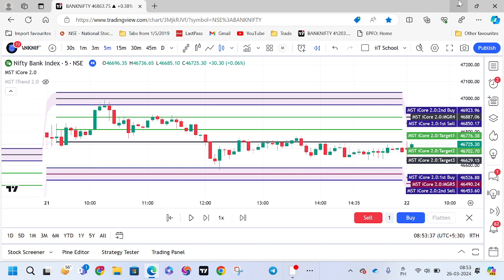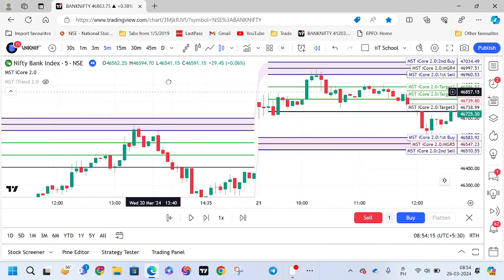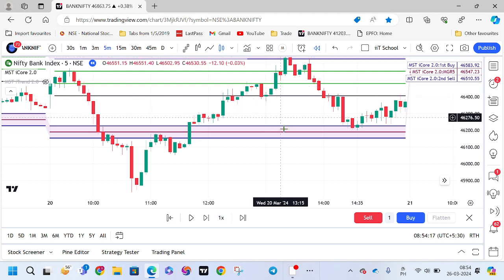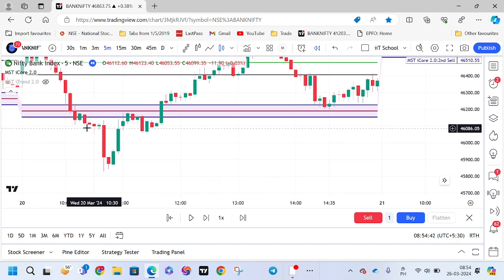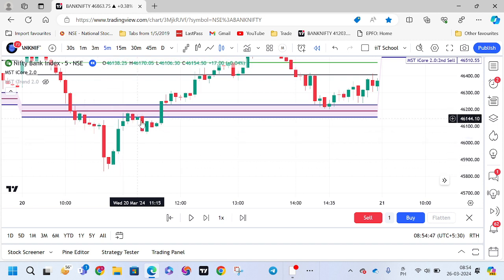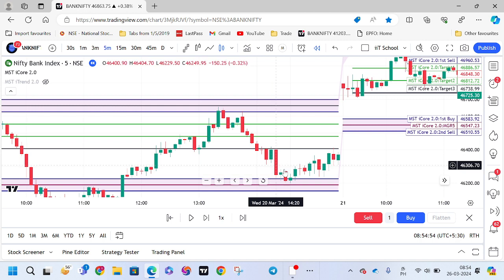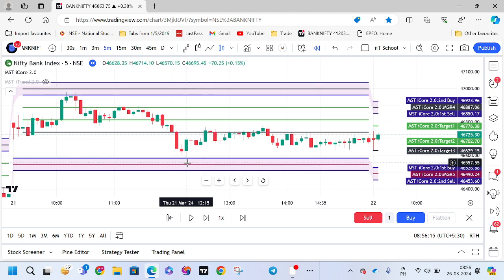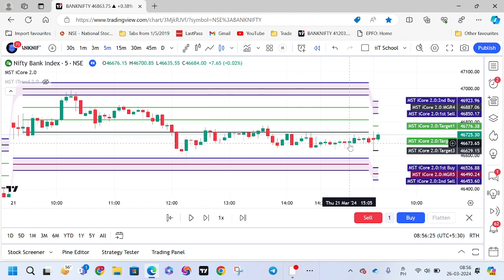English 13--26th Mar 24 MST iCore 2.0 complete training No Fear &